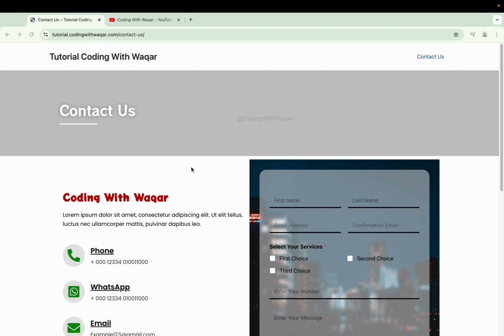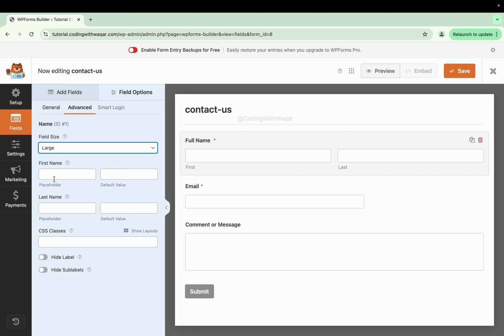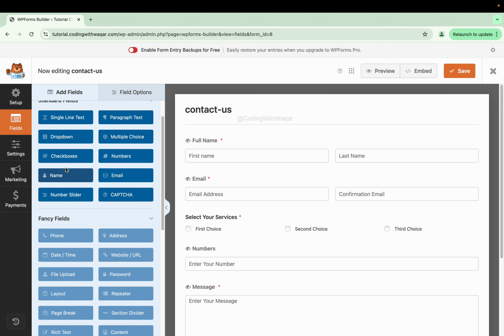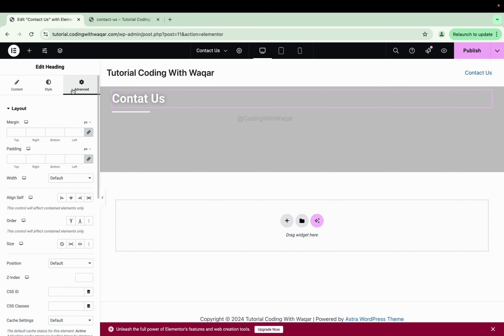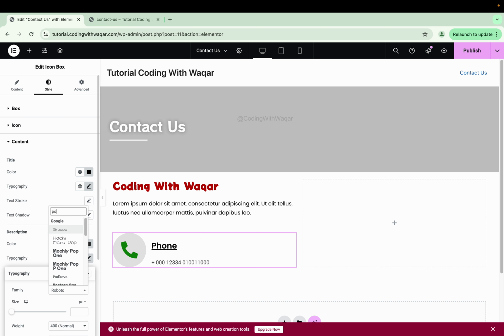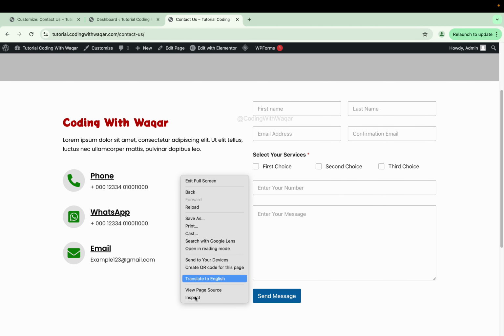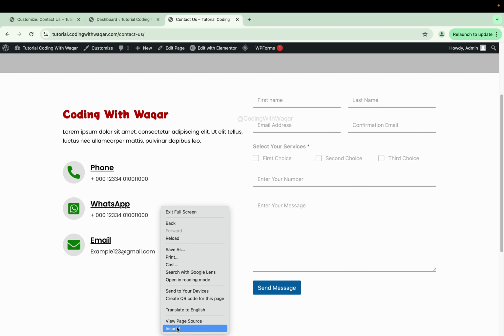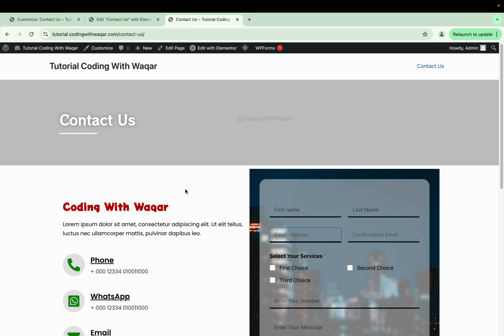How To Create And Design a Contact Form in WordPress 2024 | Create Contact Form With WP Form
how to create contact form in wordpress
wordpress contact form
contact form wordpress
contact form